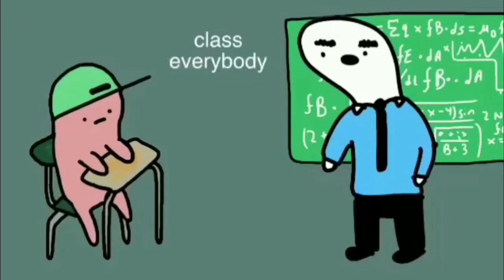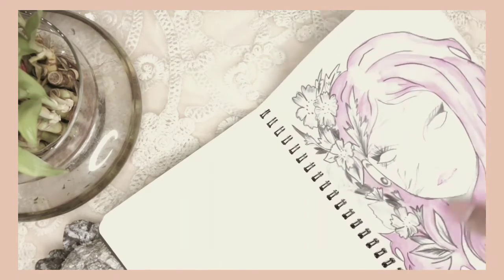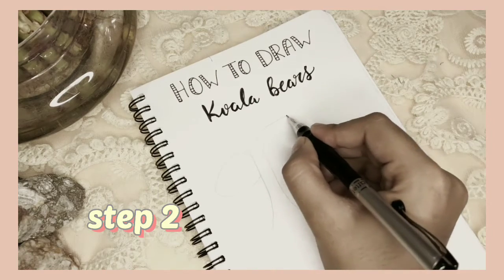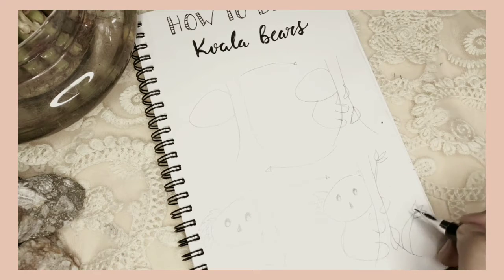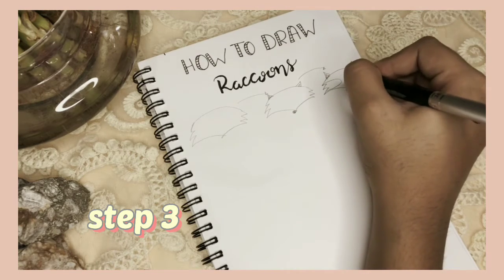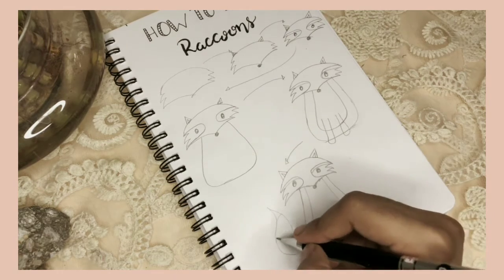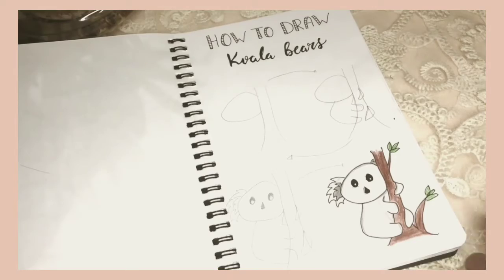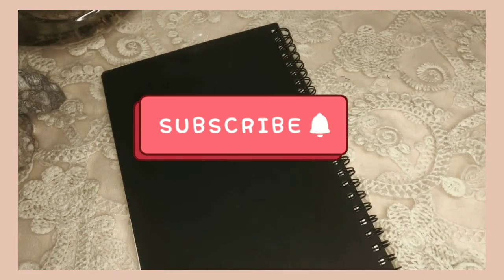HOW TO DOODLE | Cute animal doodles for beginners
Cute doodle art for beginners
 HOW TO DOODLE
doodle for beginners

hey everyone welcome or welcome back to my channel in todays video i will be sharing with you guys how to draw some cute doodles hope you guys enjoy the video.

and press that bell icon to stay update for more content.